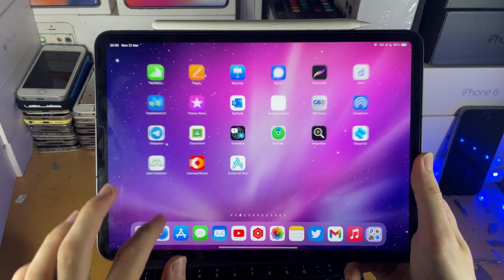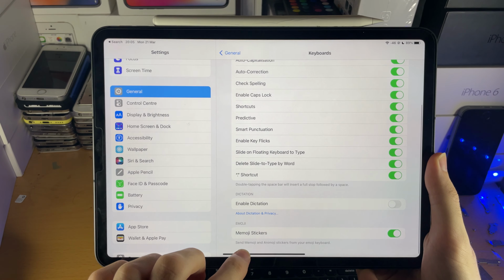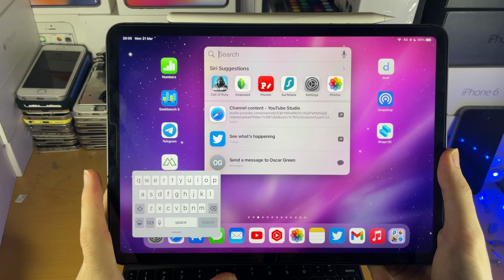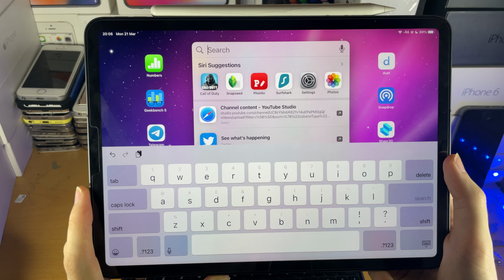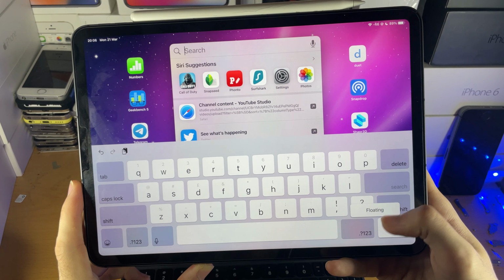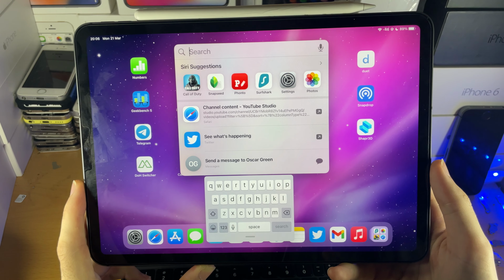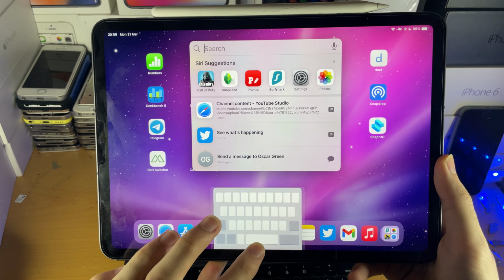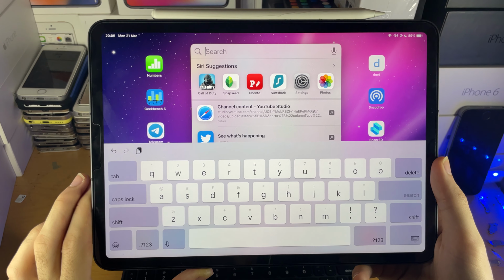How To FIX Floating/Split/Small Keyboard on iPad Pro [EASY]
How to fix floating/split/small keyboard on iPad Pro | easily fix an iPad Pro virtual keyboard which is floating, smaller than usual or split in half! Do you own the iPad Pro, and when accessing the virtual keyboard the iPad Pro keyboard isn’t working like it should? If so, this video is for you! I will teach you how to fix an iPad Pro which has a floating, small or split keyboard in this tutorial. By the end of this guide, your iPad Pro keyboard will be like it was before.